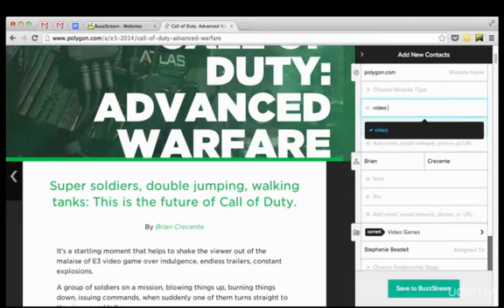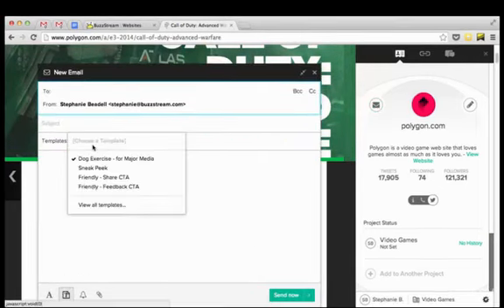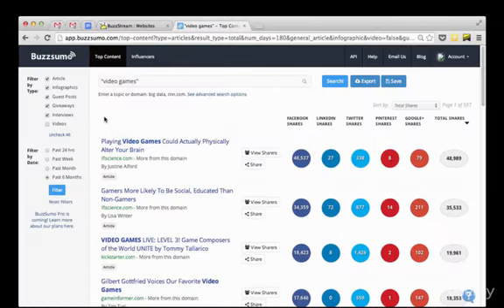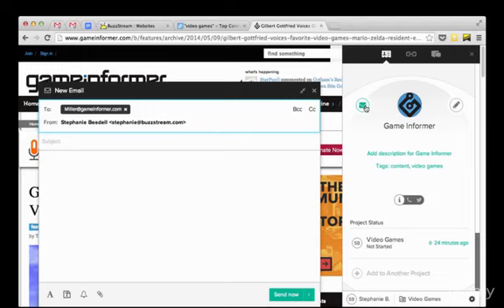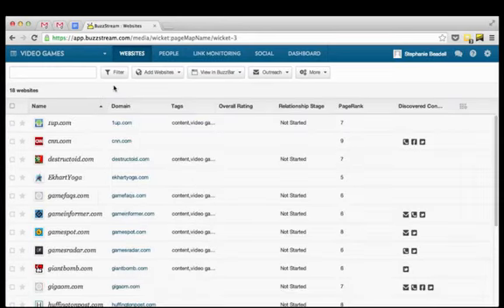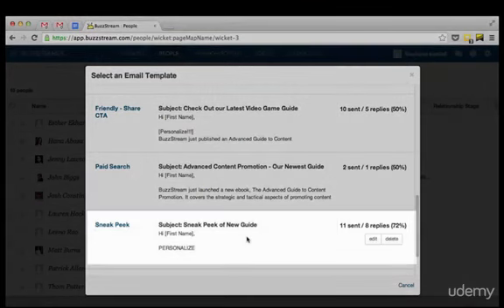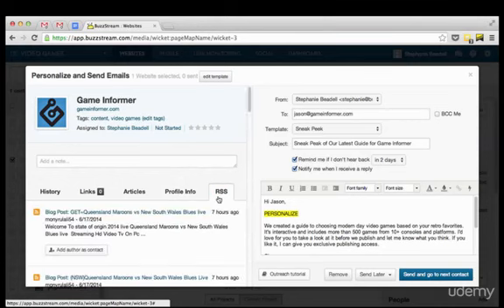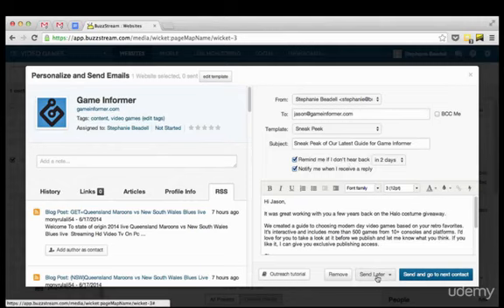67 -How to get an Amazing Link Prospecting Service-The Ultimate Guide to SEO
-How to get an Amazing Link Prospecting Service-The Ultimate Guide to SEO.SEO or search engine optimization is simply a way of moving your website up in ranking .So in this course you are going to learn how to optimize your site in front page of google or bing or any other search engine .I will mostly fuscous on Google because 70% of traffic comes from google.When you search for a website Google 1st page shows 10 website on his first page ,so stop reading watch video how to rank 1st on Google .thanks for watching don’t forget to like share and subscribe.